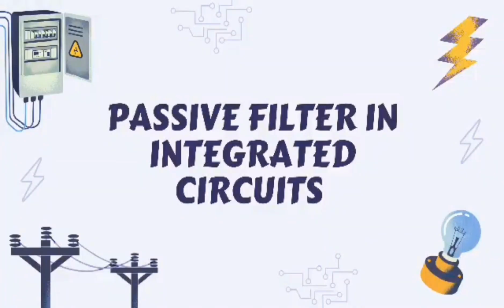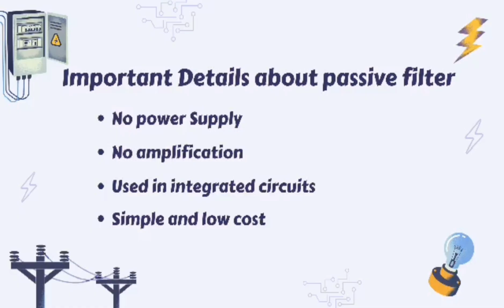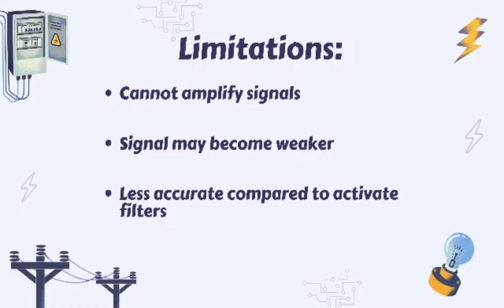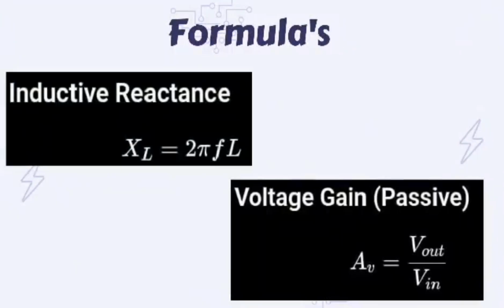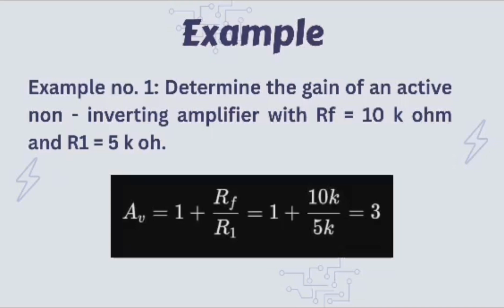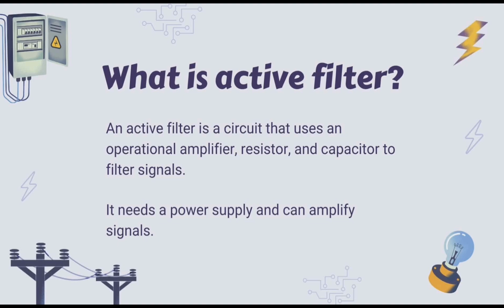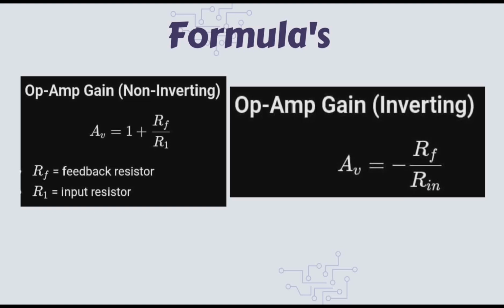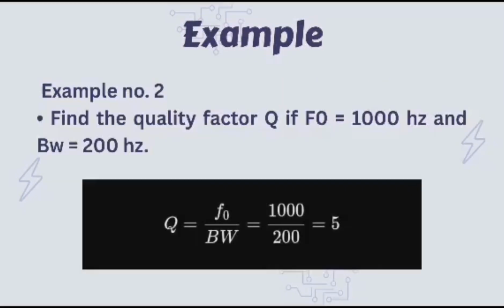CANDO, PELIGRO, GABUTAN_ELECTRONICS